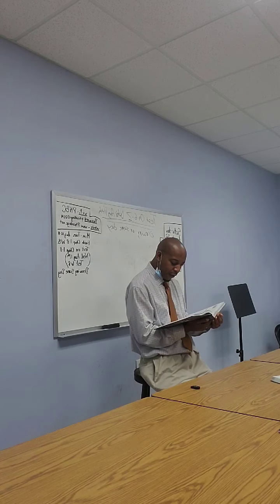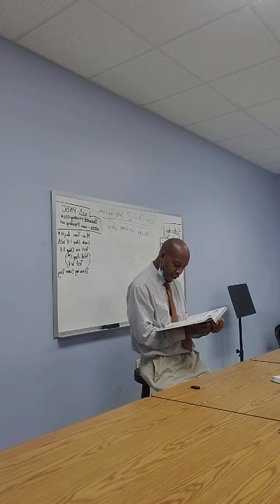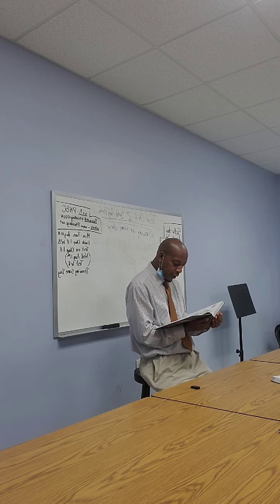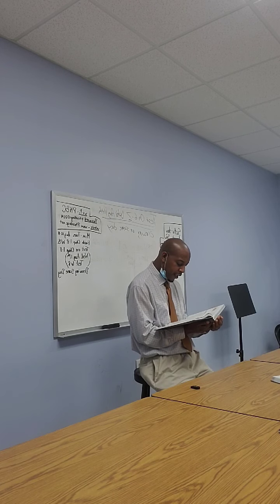Chapter 9 Skin structure, disorders and diseases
Chapter 9 breakdown